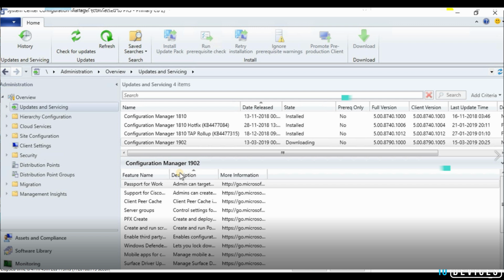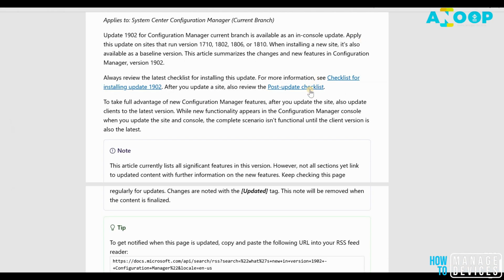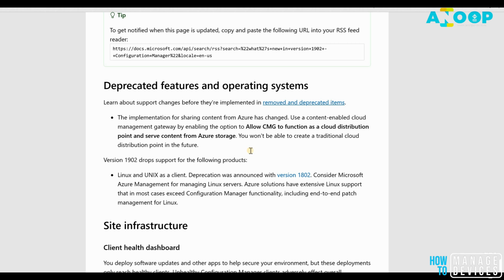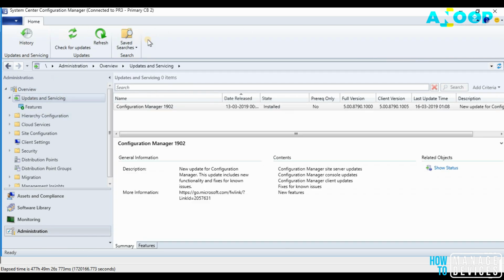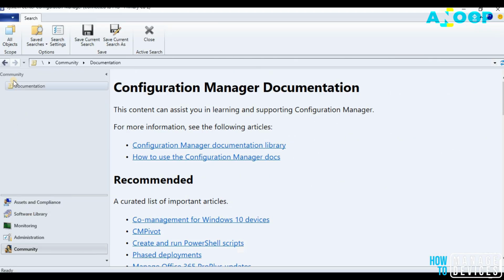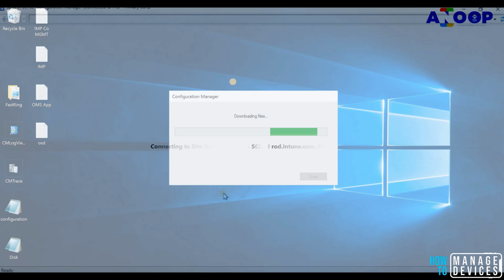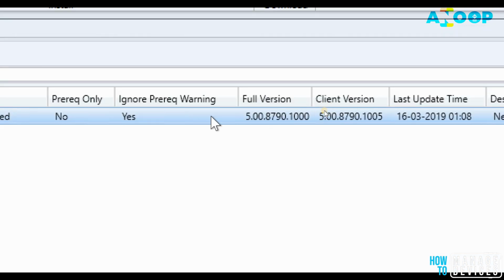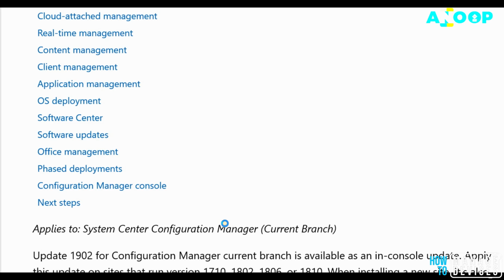How to Upgrade SCCM 1902 Production Version - Upgrade SCCM CB, Update SCCM Version Video Guide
How to Upgrade SCCM 1902 Production Version - Upgrade SCCM CB, Update SCCM Version Video Guide. More details
Download PowerShell Script to Enable SCCM 1902 Production Version
How to Download SCCM 1902 Production Version?
Best time to Perform SCCM 1902 Production Version Upgrade?
SCCM 1902 Known Issues?
Checklist/Best Practices SCCM 1902 Production Upgrade?
SCCM 1902 Production Download or Upgrade Stuck?
SCCM 1902 Site Server, Client, and Console Version Numbers?
Post Installation Tasks for SCCM 1902 Production Upgrade
Resource

SCCM1902 infra upgrade guide. An IT Pro Walk-through of SCCM1902 upgrade video. You can see the supported versions to get 1902 and prerequisite checks of SCCM1902